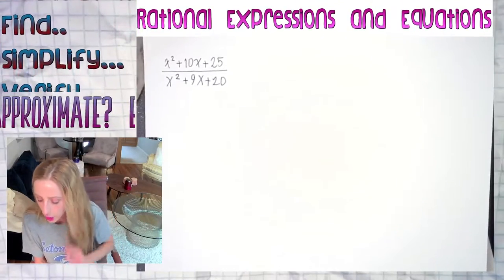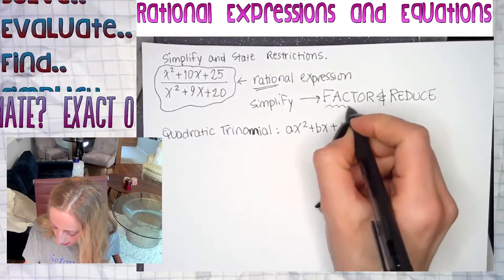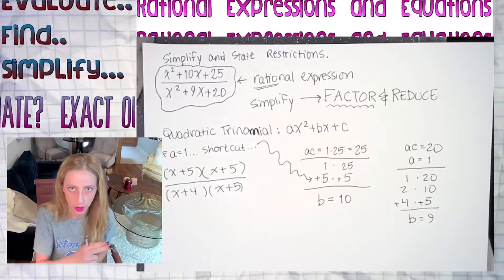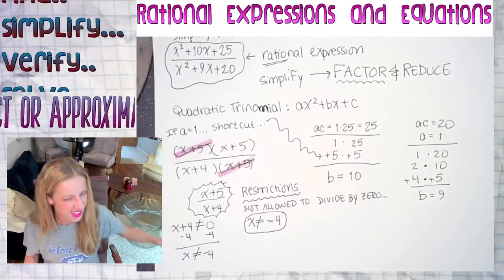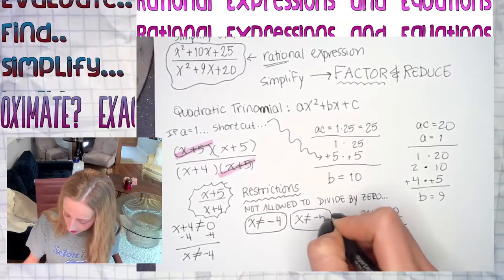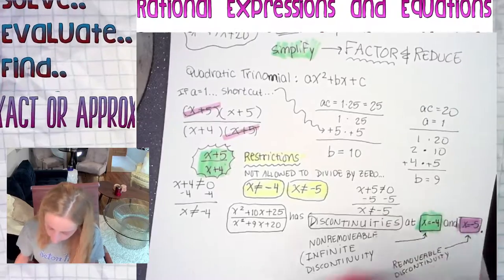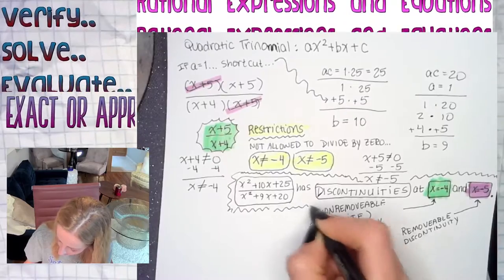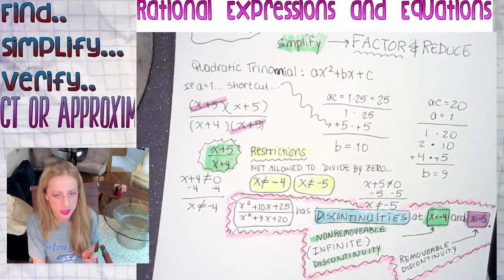Simplify (𝑥²+10𝑥+25)/(𝑥²+9𝑥+20); state restrictions.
ⒺⓧⓐⓜⓟⓁⓔ ❷:  (𝑥²+10𝑥+25)
                                     (𝑥²+9𝑥+20)

Simplify the expression above.

✹ ✸ ✹ ✸  ✹   ✸   NEW   ✸   ✹  ✸ ✹ ✸ ✹
   Describe the TYPE of discontinuity
 each individual restriction represents.
✹ ✸ ✹ ✸  ✹   ✸   NEW   ✸   ✹  ✸ ✹ ✸ ✹

ⒺⓧⓐⓜⓟⓁⓔ ❶:
(2𝑥²−3𝑥−2)
(𝑥²−5𝑥+6)

ⒺⓧⓐⓜⓟⓁⓔ ❷:
(𝑥²+10𝑥+25)
 (𝑥²+9𝑥+20)

ⒺⓧⓐⓜⓟⓁⓔ ❸:
(𝑥³+125)          (𝑥²−5𝑥+10)
    (𝑥+5)                 (𝑥−5)

Then, state the restrictions on 𝑥.